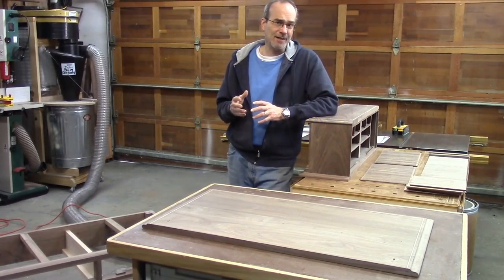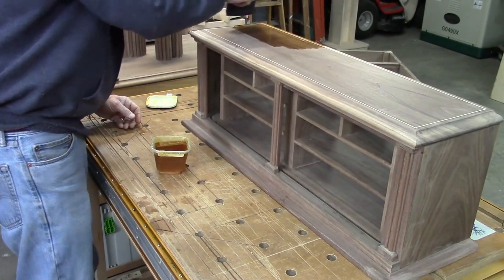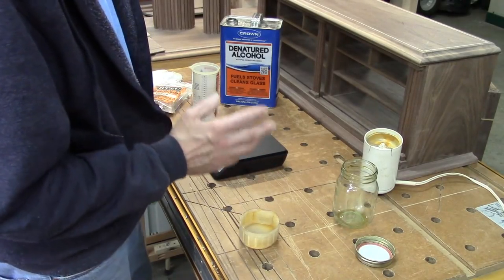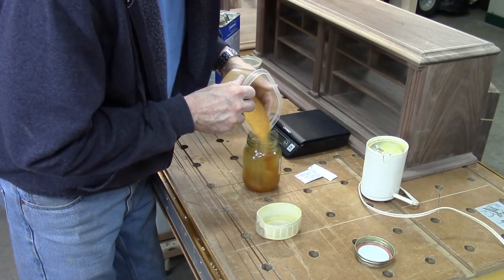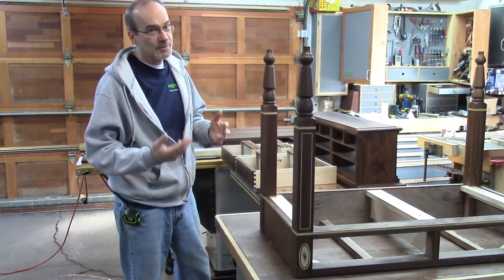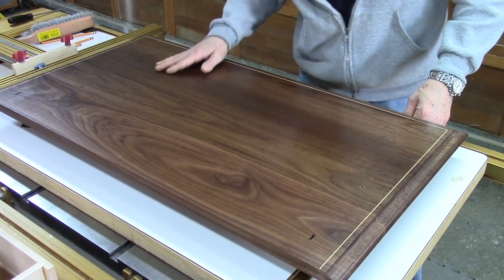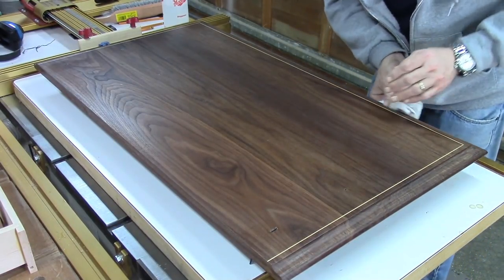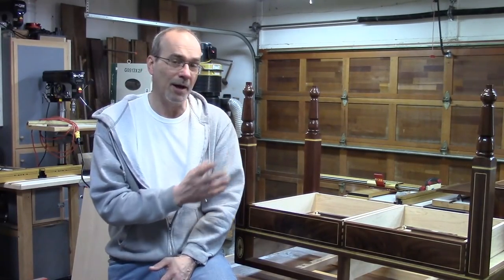Small Secretary With Tambour Door – Applying an Oil and Shellac Finish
First a coat of boiled linseed oil is applied, and then 4 coats of amber shellac. I also show my method of mixing my own shellac. The grain on the drawers really popped and they look great!